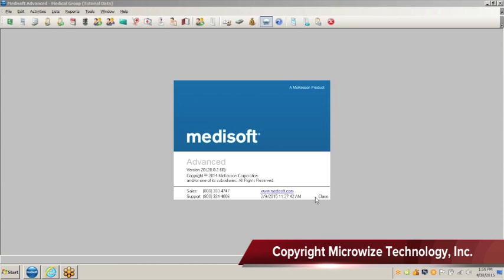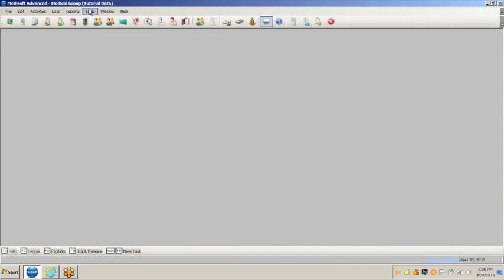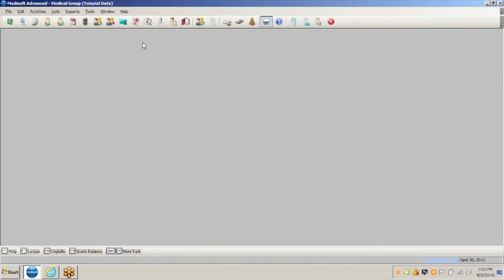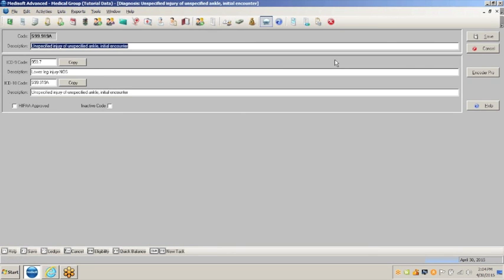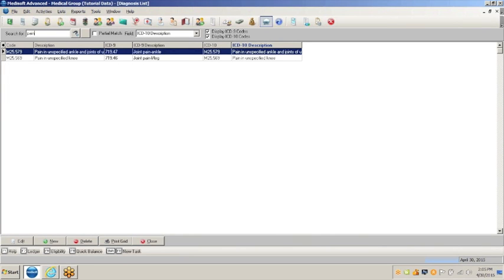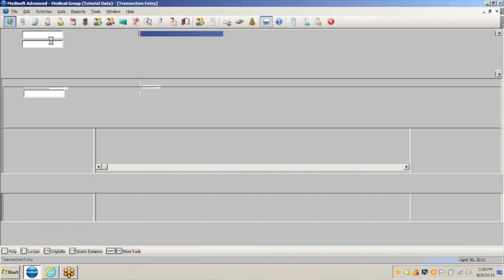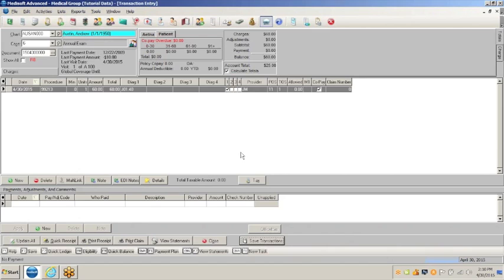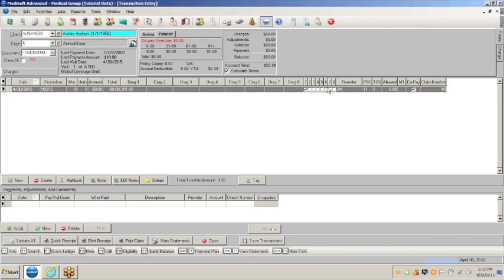Medisoft ICD-10 User Group Part 3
Medisoft ICD-10 training showing version 20 of Medisoft by Microwize Technology, Inc.